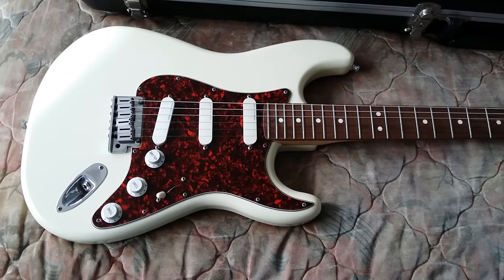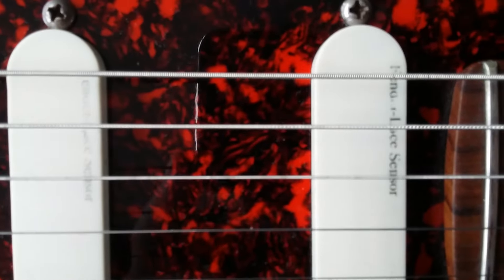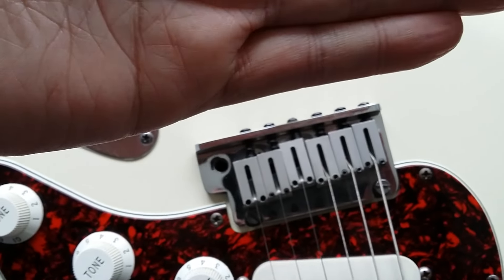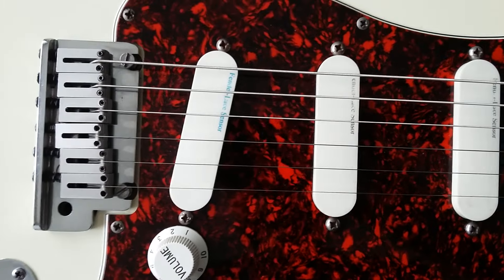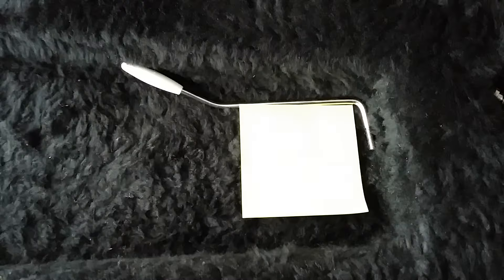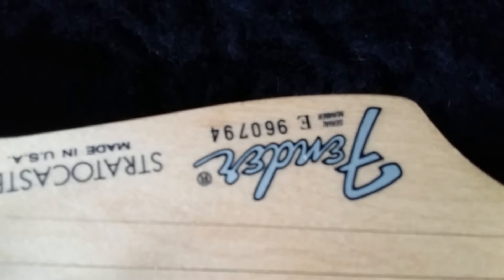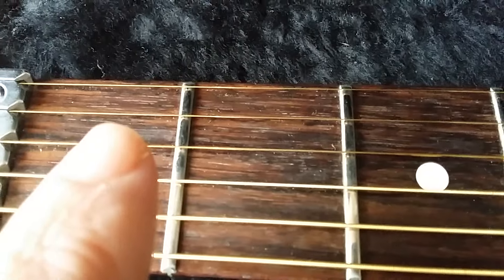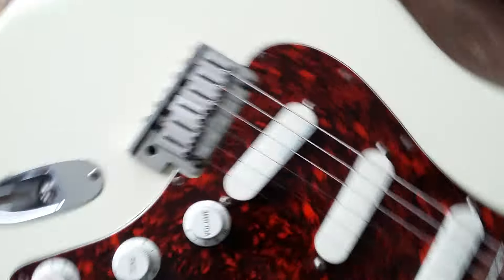My Vintage Fender's, "Plus Deluxe" Stratocaster Electric Guitar's 🎸 and both are Dated: 1989 😎🎸.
Hi all, I have a small dilemma about whether I should sell one of these beautiful guitar's 🎸🤔. As I cannot afford to keep both at the moment as I'm suffering from a cash flow problem right now 😯. Anyway I think that I will keep them both and find the money from elsewhere?🤔 And also I have just ordered some new parts for my oldest guitar 🎸 (E 92) From Alparts UK for: £17.25 including the post and packing. And I'm sorry about the glitch in my video! I think that my old ☎️ phone is on the blink a bit?

Here is their information:-

Body: Alder
Neck: One piece C shaped maple neck with rosewood fingerboard
Frets: 22 Medium jumbo frets
Scale: 25.5"
Neck Adjustment: Micro-tilt adjustment
Tremelo: Modern 2 point tremolo
Nut: Wilkinson Roller Nut
Tuners: Wilkinson Brushed nickel locking tuners
Pickups: Lace sensors with TBX control
Weight: 8.32lbs

The original RRP was: £999.00 (When New in: 1989!).

And also I didn't swear or cough in this Video I think? Result 👍